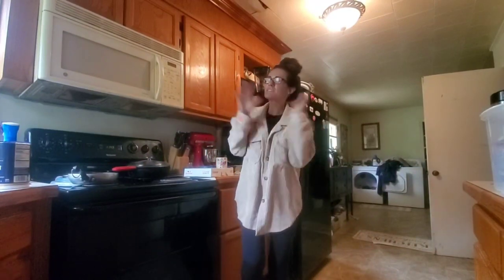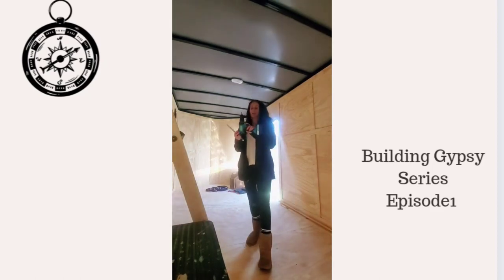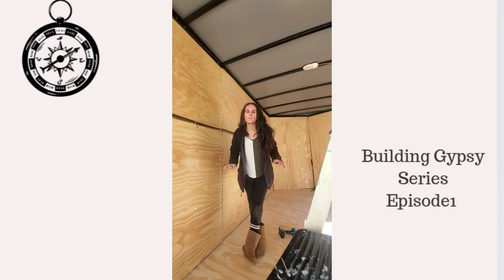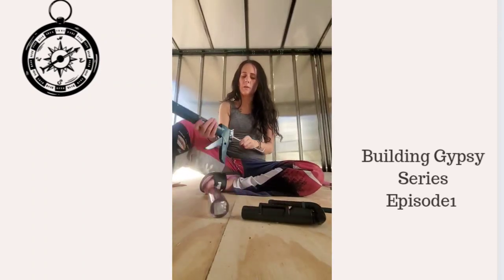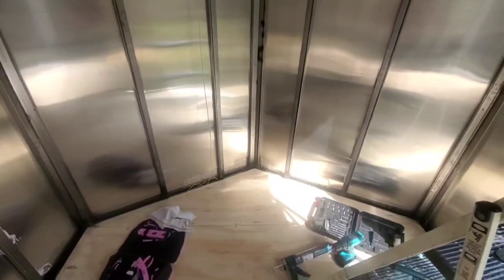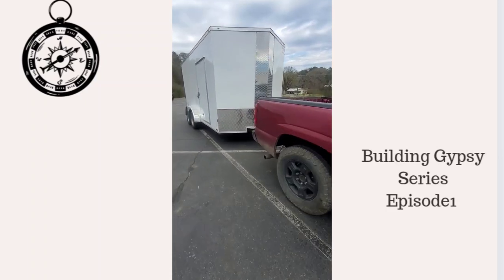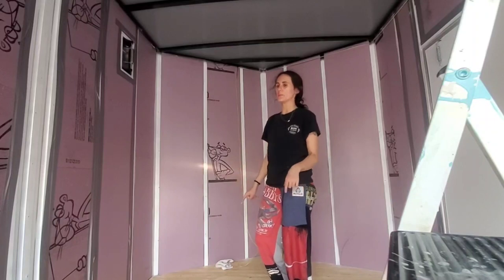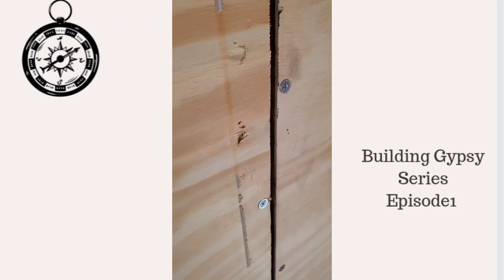Solo Female Cargo Conversion 🚞 Prepping & Insulation Install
• Episode One •

In this episode we talk about purchasing my brand new Cargo trailer / toy hauler. This is a 7x14x7 2023 model from Titanium in Douglas, G.A.
I go over step by step in my daily vlogs of the process of removing all the plywood walls & prepping it for the installation install.

All the links for the products I used in this video ➳

Comoware 20Volt Drill COMOWARE 20V Cordless Drill, Electric Power Drill Set with 1 Battery & Charger, 3/8” Keyless Chuck, 2 Variable Speed, 266 In-lb Torque, 25+1 Position and 34pcs Drill/Driver Bits

Workpro tool kit: Hammer, screwdriver+bits(4pk) tapemeasure, box cutter, ect.
WORKPRO Pink Tool Kit - Hand Tool...

Caulking
Sashco Inc 13010 6 Pack 10.5 oz.

Caulking Gun
purchased from Home Depot

Spray Foam
Great Stuff 157911 Insulating...

Polyurethane for floor coat
Minwax Fast Drying Polyurethane...

Rustoleum Enamel Paint
Rust-Oleum 250702 Gloss Pure...

Music License
Get Can't Hold Us (feat. Ray Dalton) by Macklemore & Ryan Lewis, Macklemore, Ryan Lewis, Ray Dalton and over 1M + mainstream tracks License ID: k68WlQglpyD